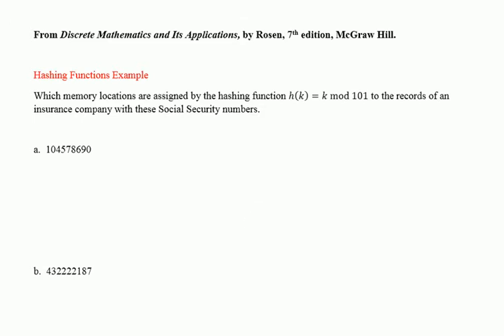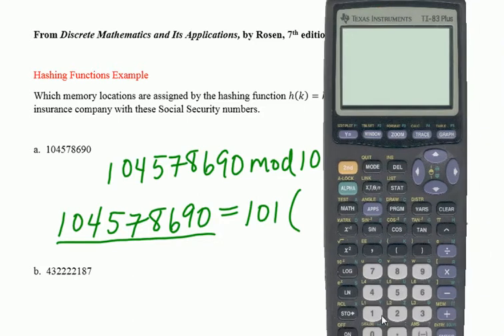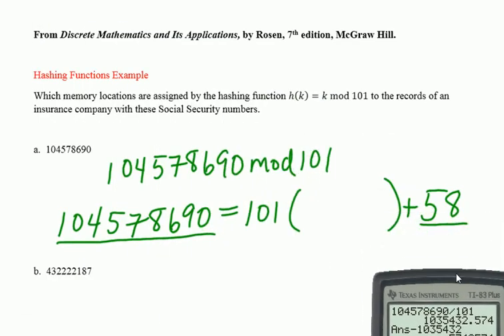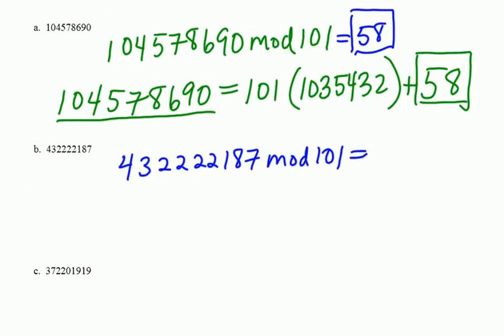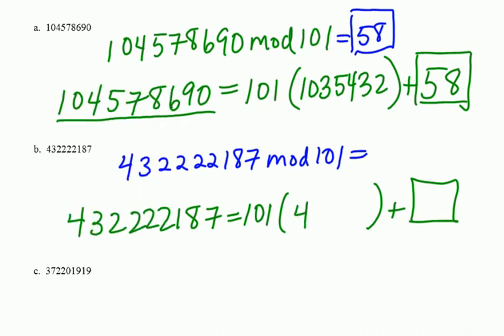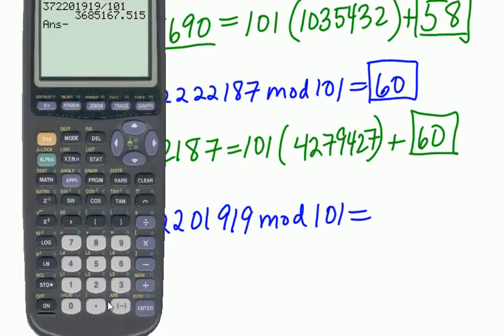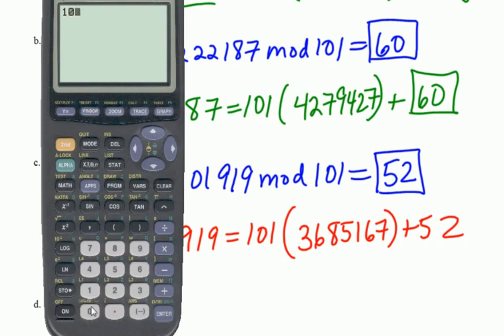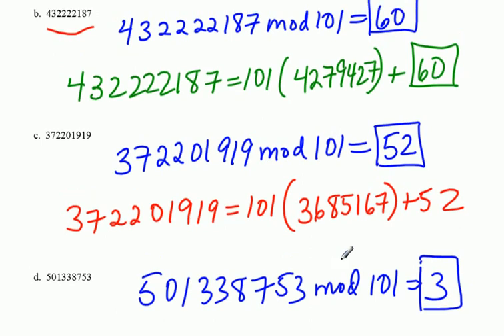Section 4.5 Hashing Function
I do an example with a hashing function.